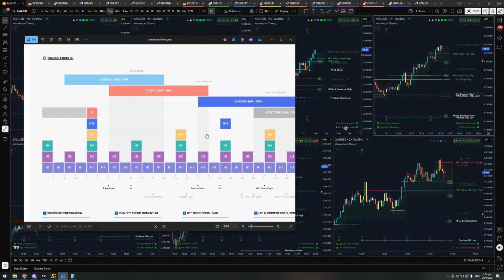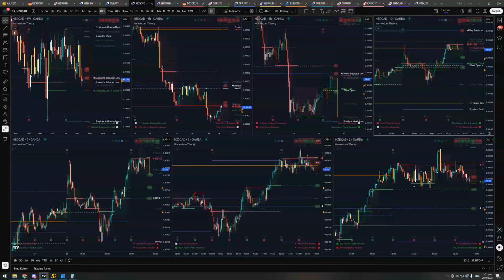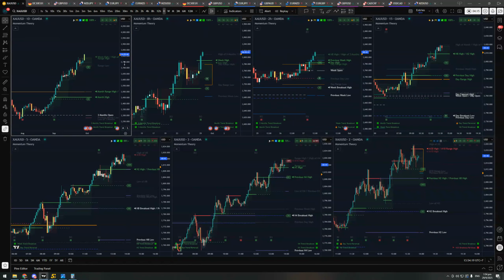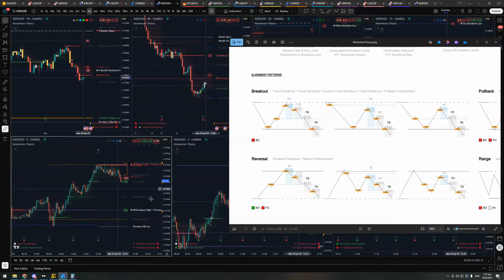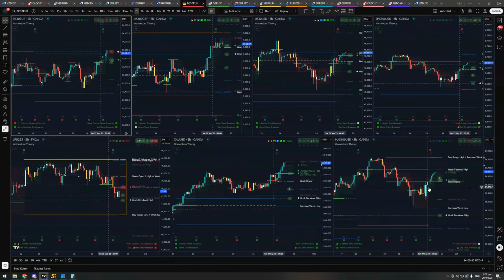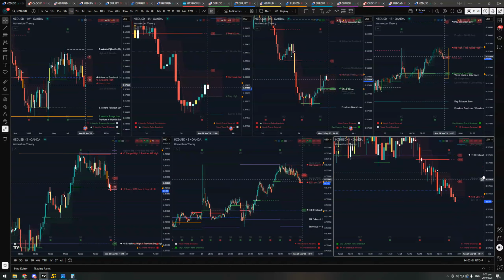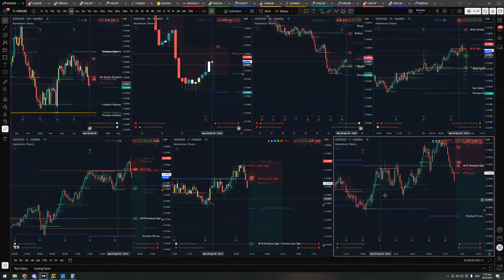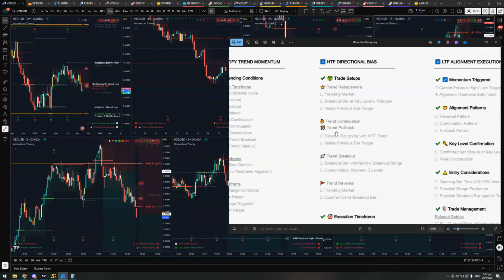NZDUSD - Day Trend Reversal - London LIVE